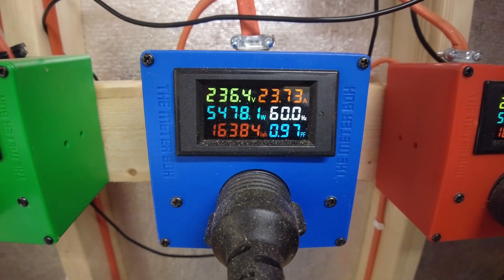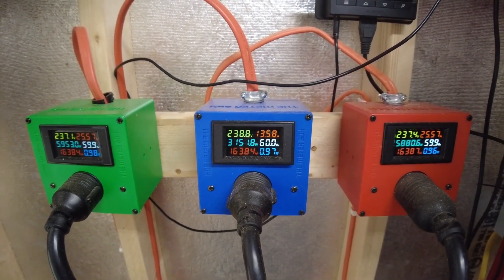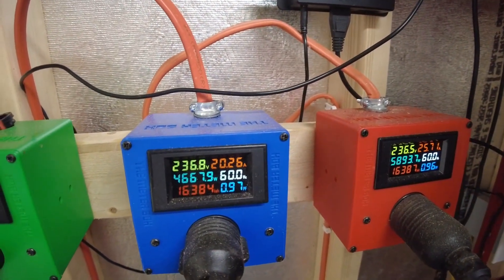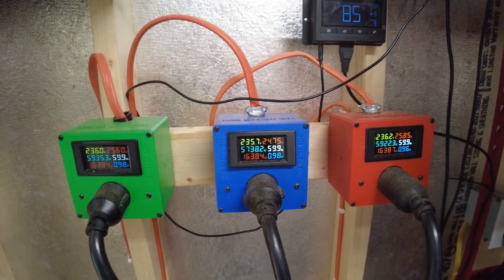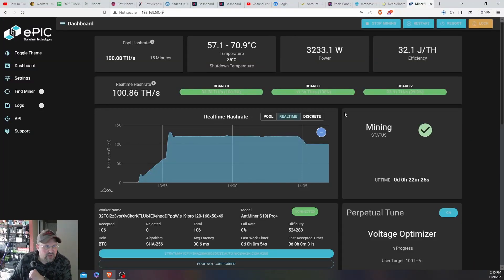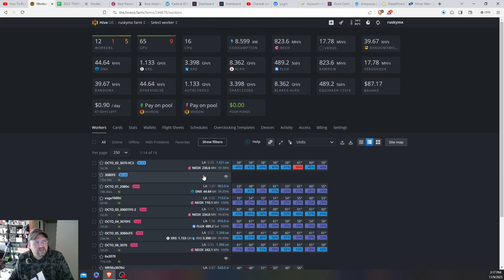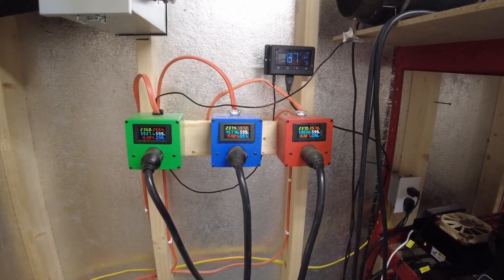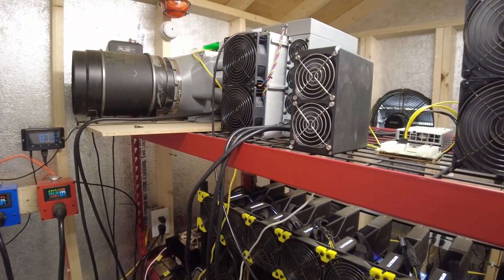ePIC UMC Control Board S19J Pro Plus 120th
Installed the ePIC UMC Control Board on my S19J Pro+ 120th model Bitmain Antminer.  It was running on low power mode since I bought it at 93-95th at around 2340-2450 watts.

ePIC UMC Control Board for S19K Pro plus other S19's

*Amazon Link for Tripp Lite C13/C14 Cables 14AWG 6ft*

Samsung USB Drive Used in the video

I've bought my S19's from BT-Miners along with my iBeLink BM-K3 and had a great experience every time

Hardware Wallet that I Used Since 9/2018 - Trezor One
Not your Keys, Not your Coins

Just like any exchange, make your sale and withdraw. Don’t leave it on there.

I used the 12x24 and 14x24 size but they have many other options to choose from.

Amazon Links to Products used in the Shed:
180W PSU Used for KS0's with Overclocked Firmware
14x24 Filters Used for Vents